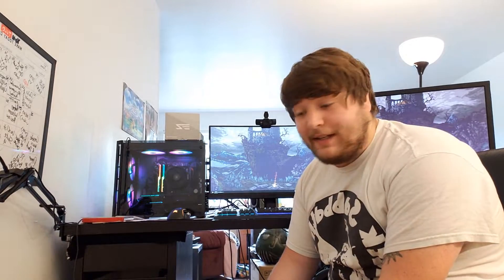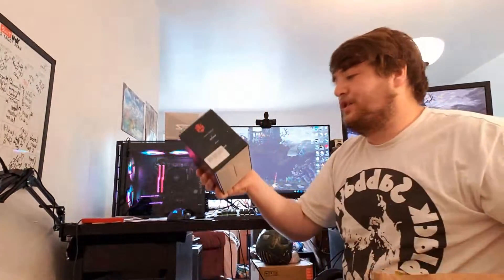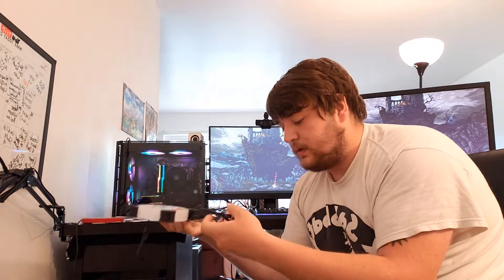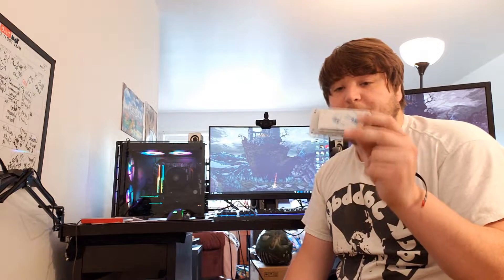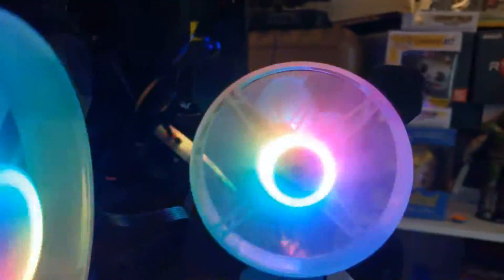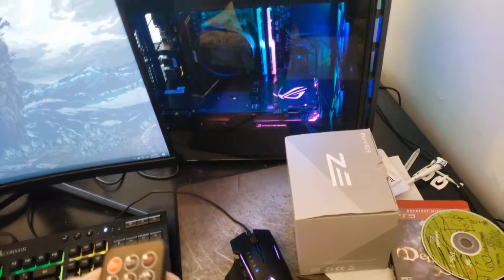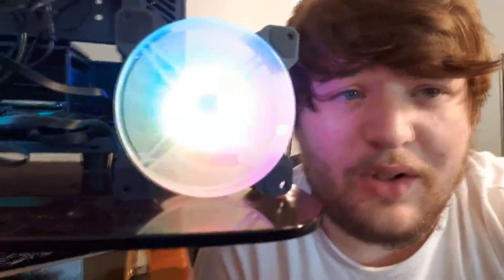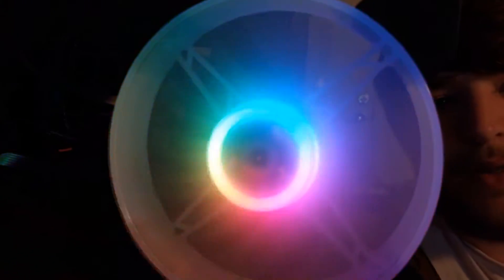COOLMOON RGB FANS Review!!!! 3 FULL RGB Fans for $30!!! Cheapest 3 Set RGB Fans On Amazon!!!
These fans are great at first I didn't think that these would be as amazing as they are but they really proved me wrong and was good from my brother in law. I am also comparing this to the EZDiy Fab Fan I reviewed a few weeks ago to see how well they stack up.